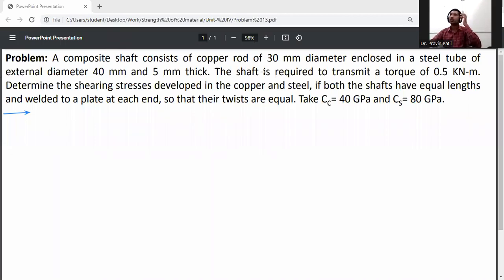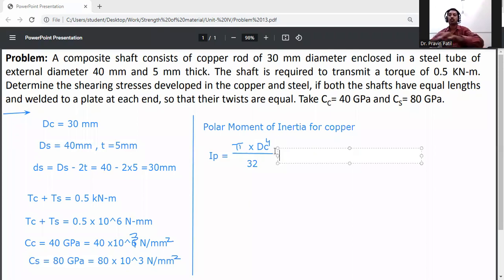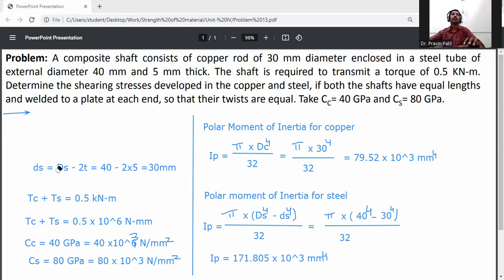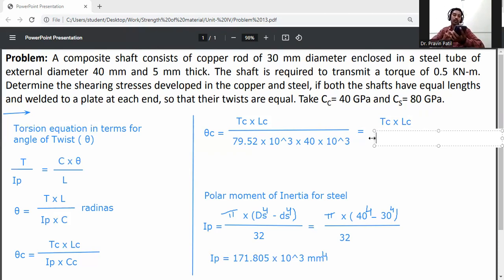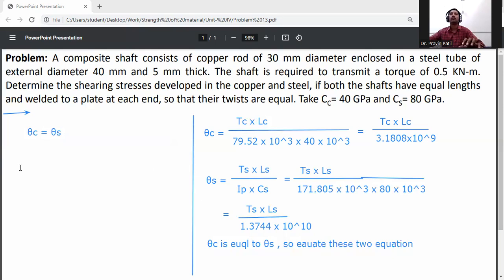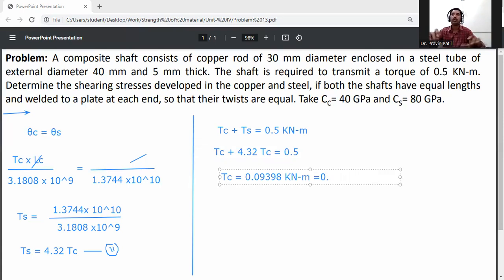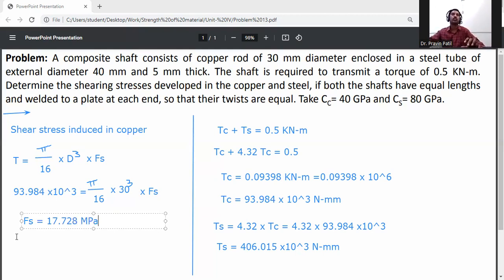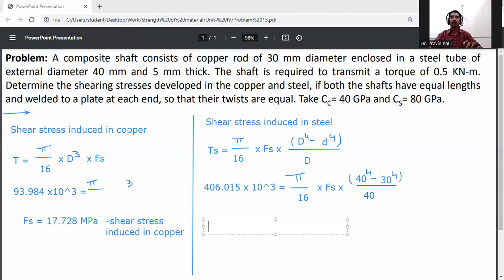Problem on Torsion/Composite shaft/Determination of Torque and shear stress/ Strength of Materials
Problem: A composite shaft consists of copper rod of 30 mm diameter enclosed in a steel tube of external diameter 40 mm and 5 mm thick. The shaft is required to transmit a torque of 0.5 KN-m. Determine the shearing stresses developed in the copper and steel, if both the shafts have equal lengths and welded to a plate at each end, so that their twists are equal. Take CC= 40 GPa and CS= 80 GPa.